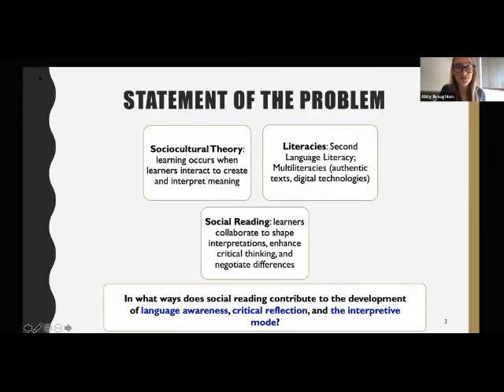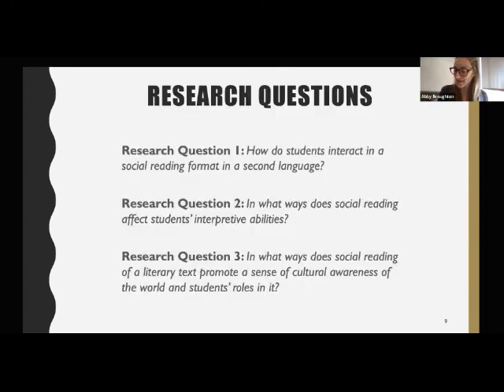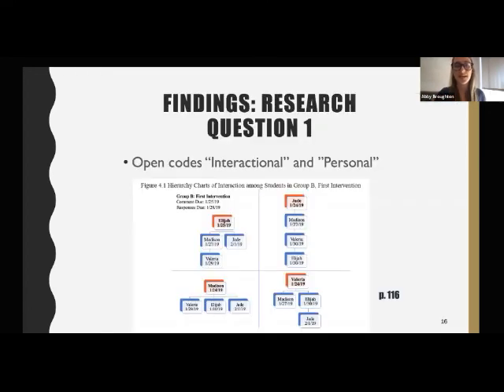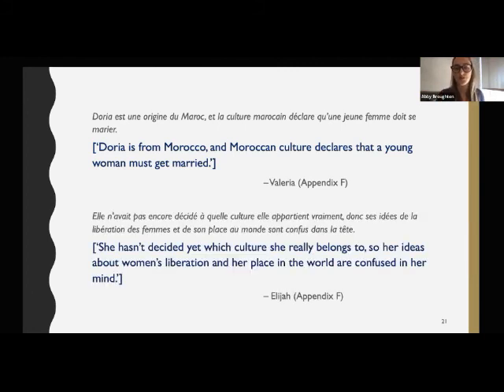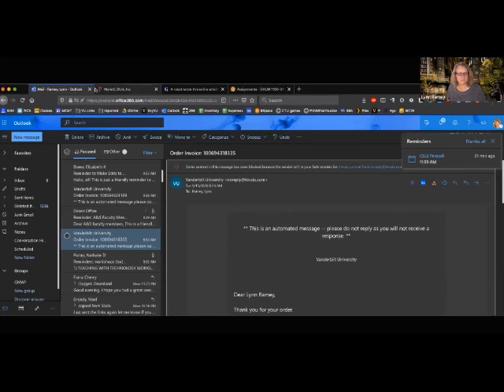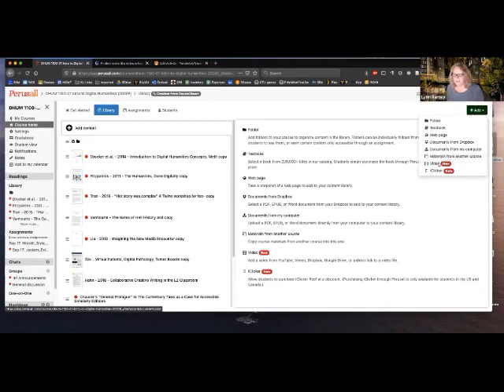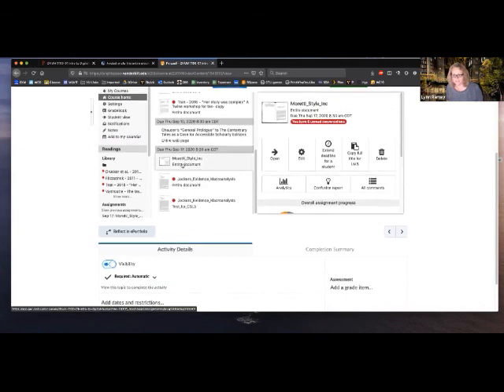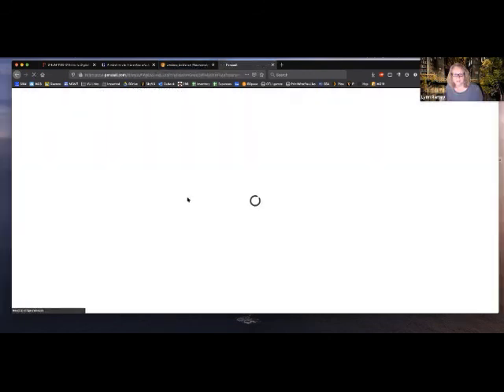Perusall Ecomma for Digigal Reading Activities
Lynn Ramey & Abby Broughton -

Teaching with Technology workshop, Center for Second Language Studies, Vanderbilt University 9/15/2020